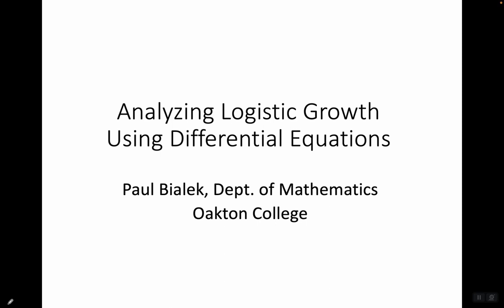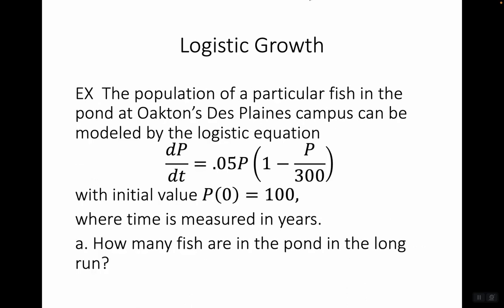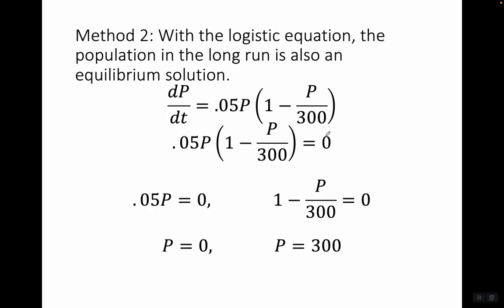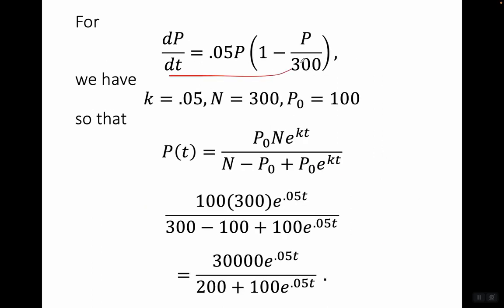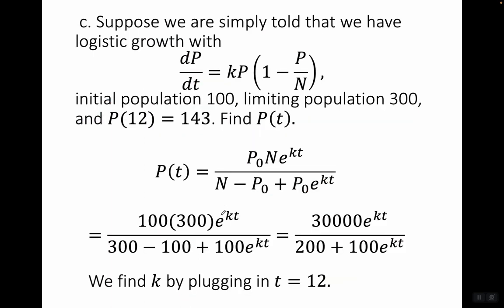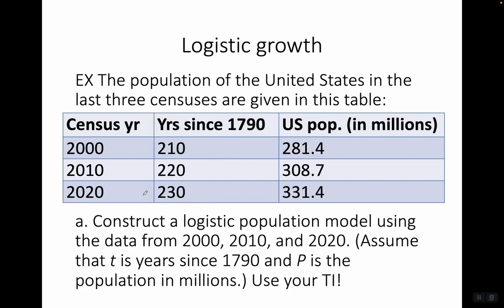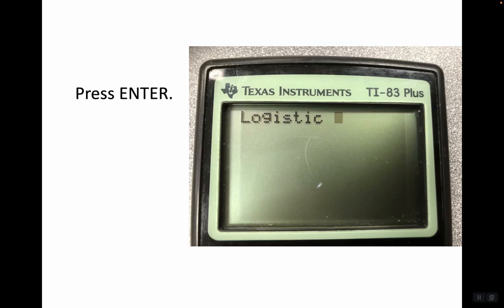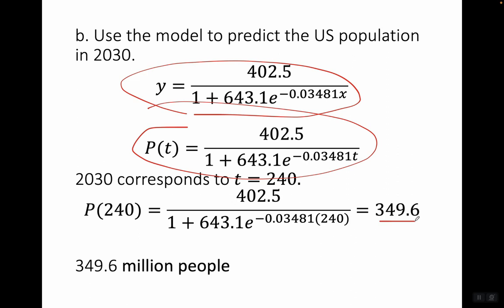Analyzing Logistic Growth Using Differential Equations